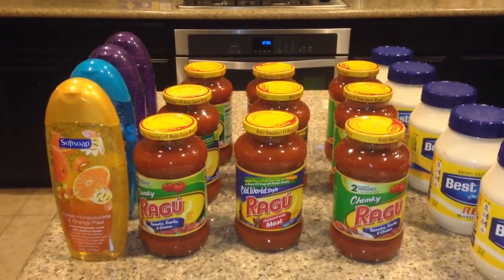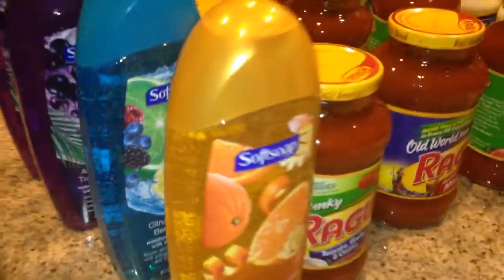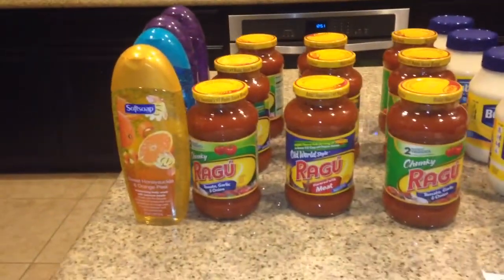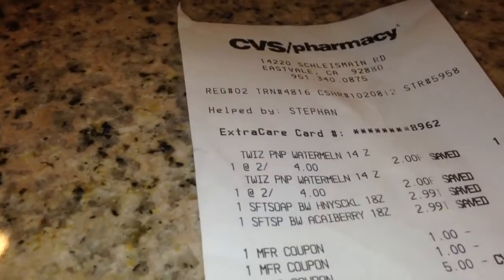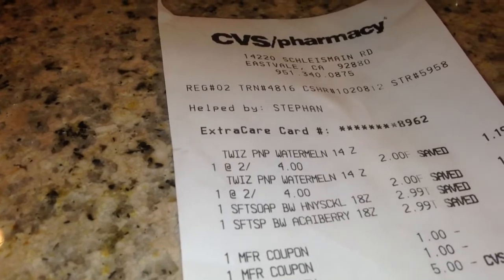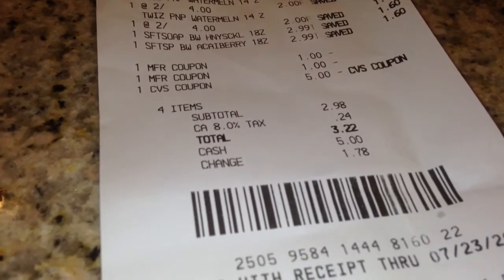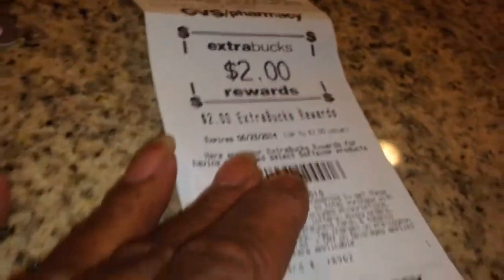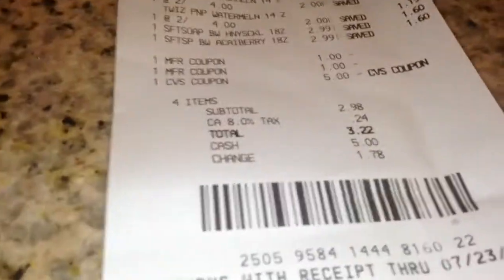Ended My Week @ CVS with Softsoap